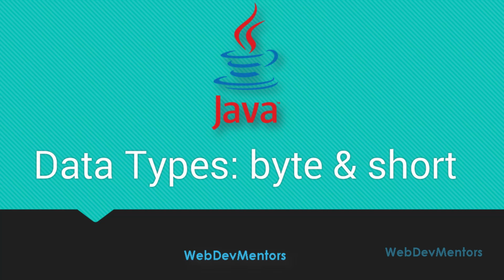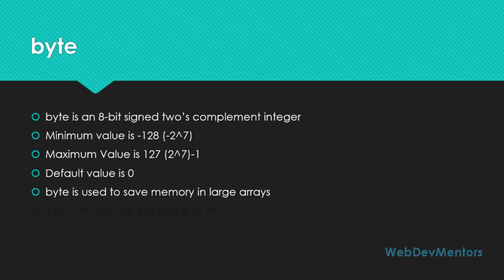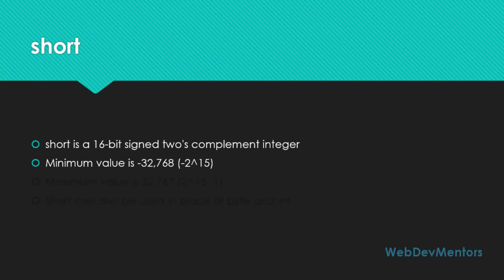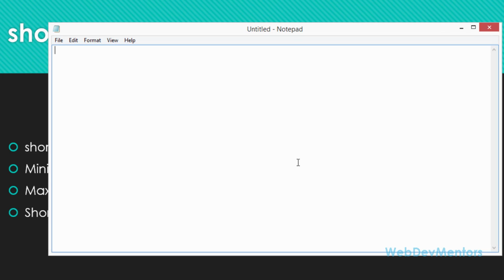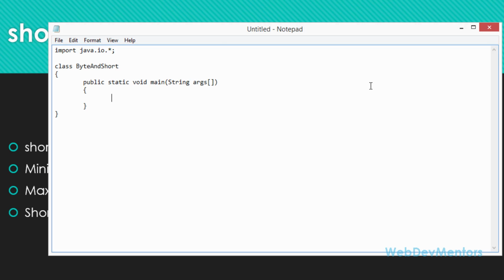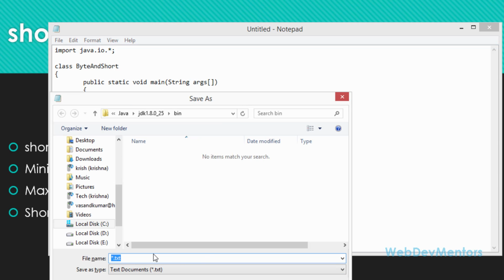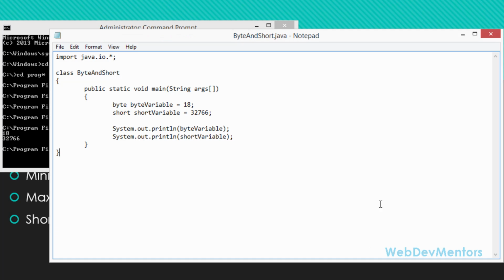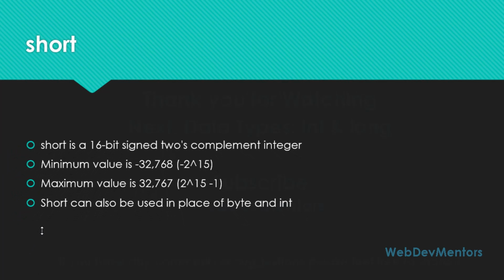9. Data Types: byte and short